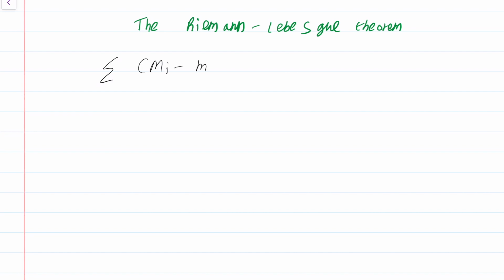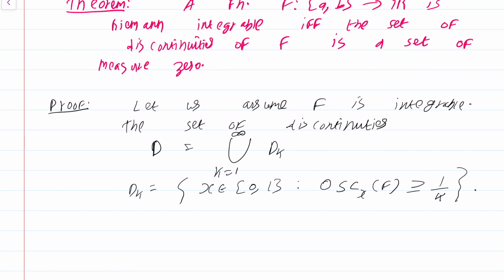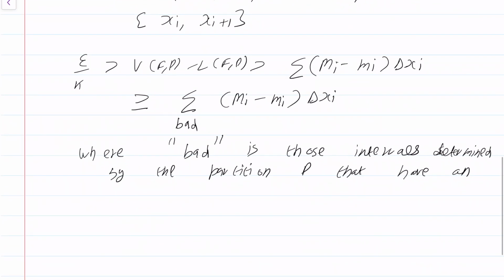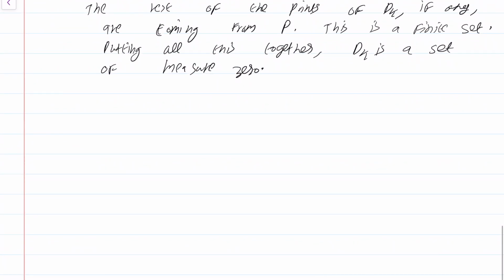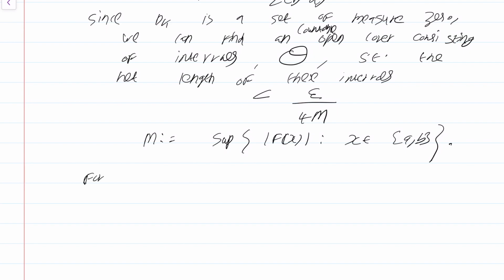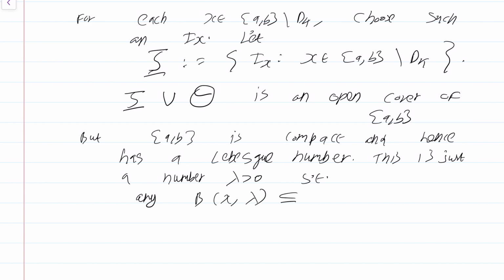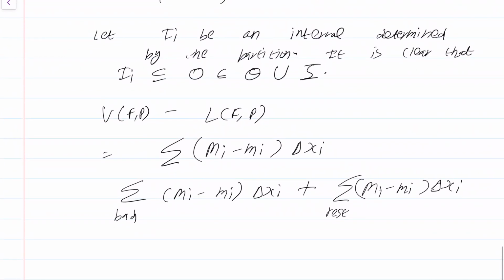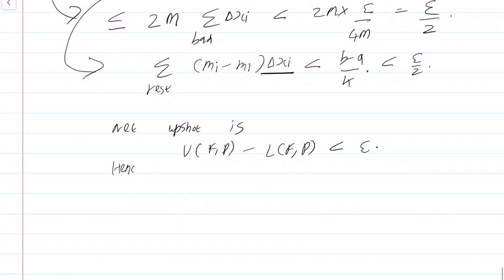Real Analysis Lecture 27 Part 2: The Riemann--Lebesgue theorem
We prove the famous Riemann--Lebesgue theorem that completely characterises Riemann integrable functions.